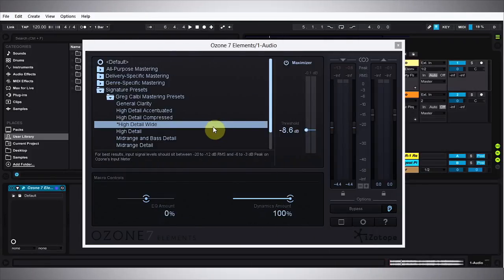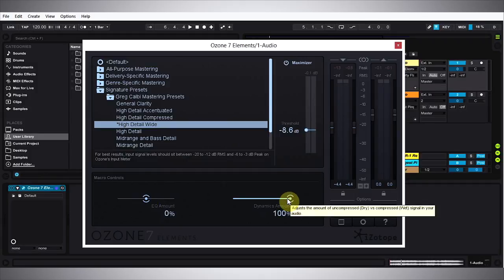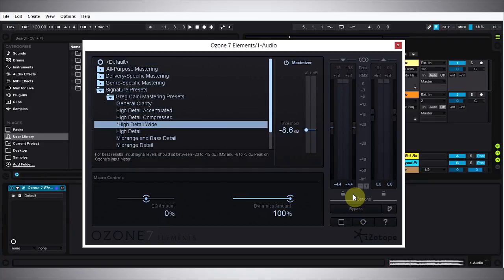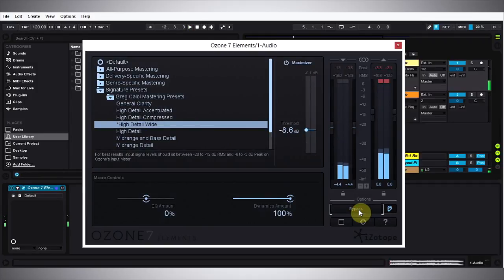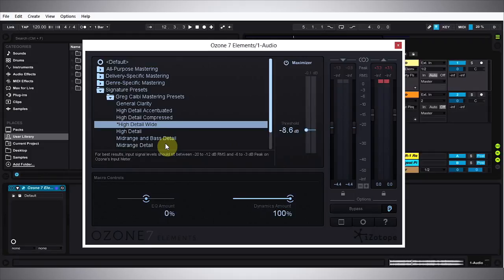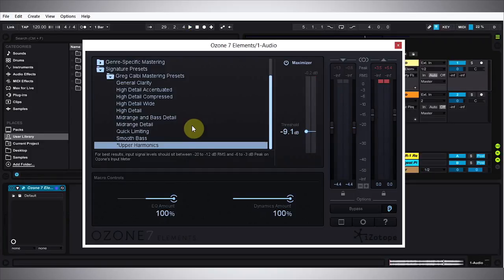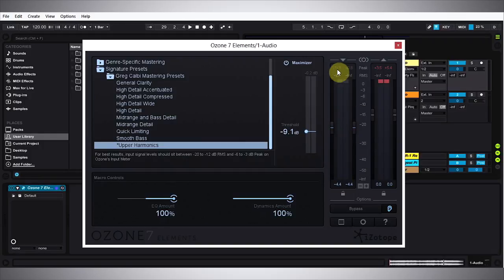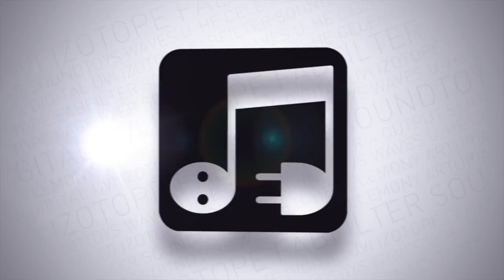iZotope Ozone 7 Elements - Show & Reveal With Joshua Casper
Producer Joshua Casper gives a show and reveal tour of iZotope’s Ozone Elements mastering plugin, which is a paired down version of the full software version looking at its feature set, and some examples of it in use.

About iZotope 7 Elements

Effortlessly get your mixes radio and streaming-ready with Ozone 7 Elements. With industry standard processing from Ozone 7, this new mastering plug-in enables you to achieve a full, rich, and loud final mix with professionally-crafted presets and simple macro controls to shape your sound.

Masterfully Simple

With professionally designed, goal-oriented presets and simple, high-impact macro controls, it’s never been easier to achieve a final mix with the sonic impact and energy of songs from your favourite albums.

Presets

Start by selecting a preset. Under the hood, each mastering preset drives a series of Ozone processors designed to bring your tracks up to radio-ready quality. Choose from Genre-Specific, All-Purpose, or Artist Signature presets to zero in on your desired aesthetic.

Amount Sliders

Tune your track to your taste with the EQ and Dynamics Amount sliders to shape the polished sound you’re after.

Maximiser Threshold

Bring your tracks up to a competitive level with Ozone’s legendary Maximiser. Make your tracks louder without clipping or sacrificing clarity or punch, and ensure you have sufficient headroom for streaming and MP3/AAC encoding.